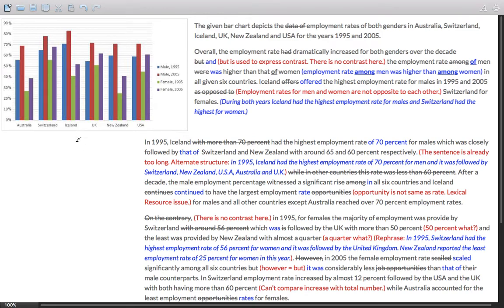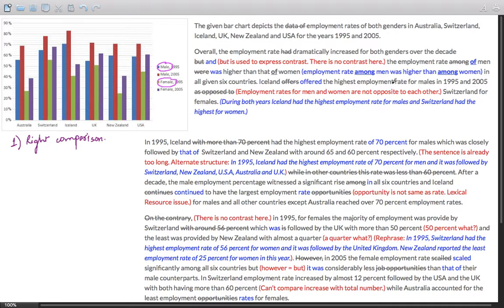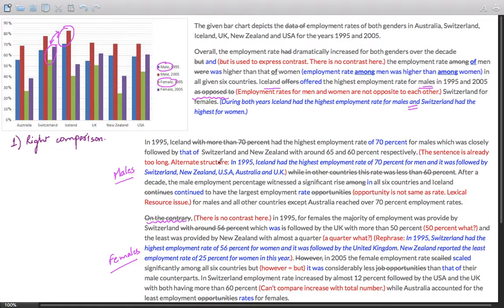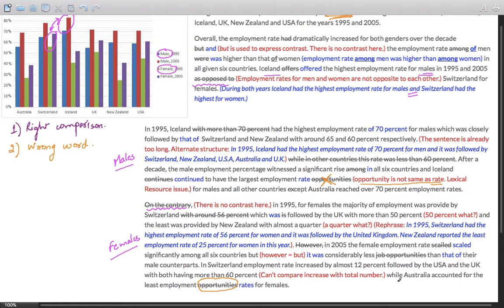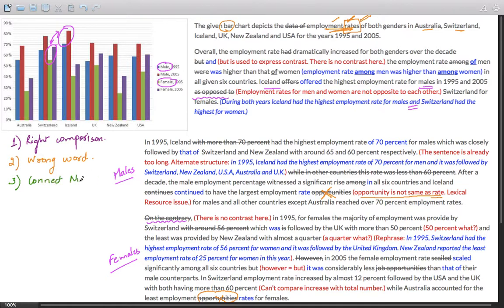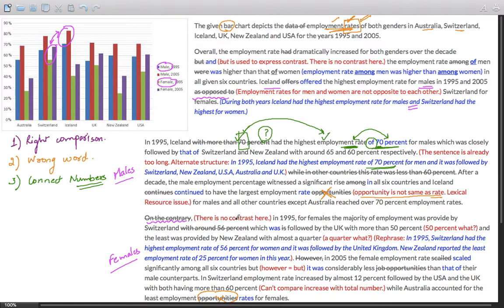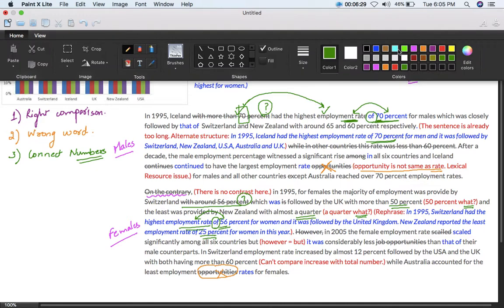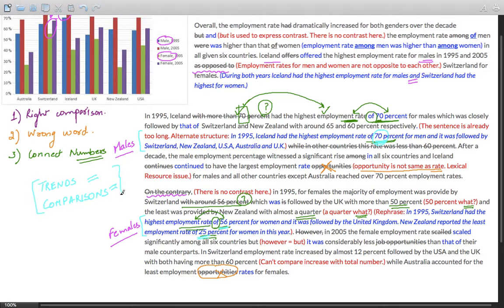IELTS Academic Correction: Employment rates for Males and Females in Six Countries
The graph below shows information on employment rates across 6 countries in 1995 and 2005.

Summarise the information by choosing and describe the main idea, and make comparisons where appropriate.